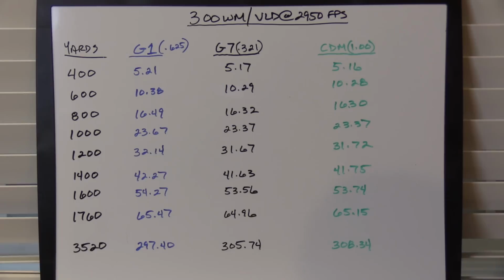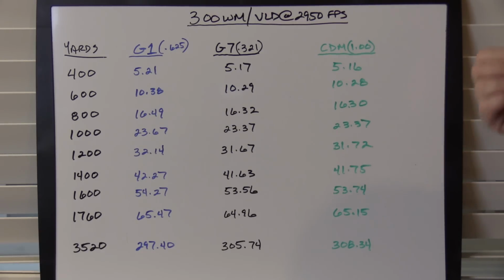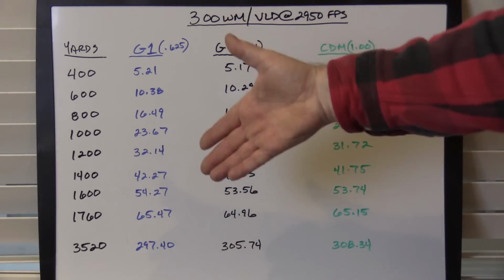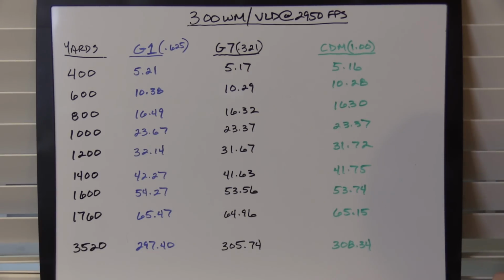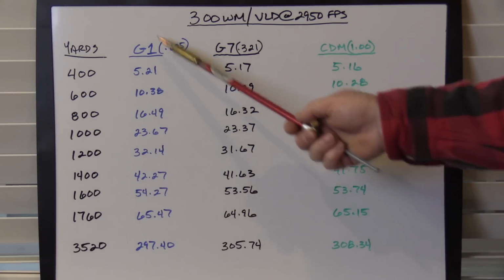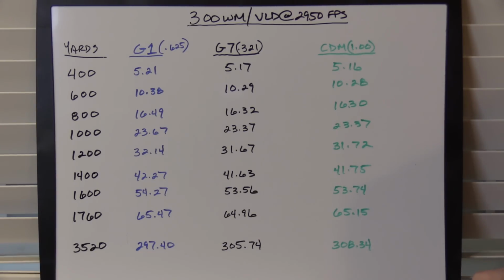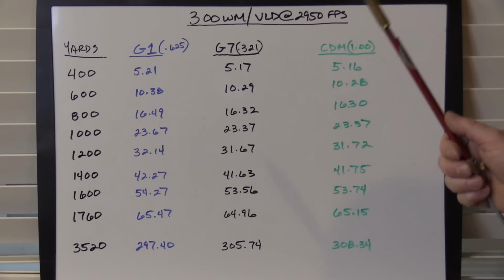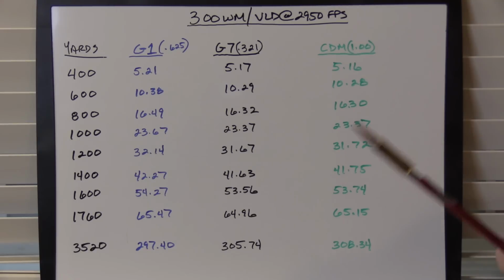Straight Talk/ Episode 3: Which Drag Model Should I Use: G1, G7, or Custom?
In this episode of Straight Talk, I cover bullet ballistic coefficient (B.C.) and drag models: what they are, how they're different, and which one I prefer to use in my ballistic solvers.